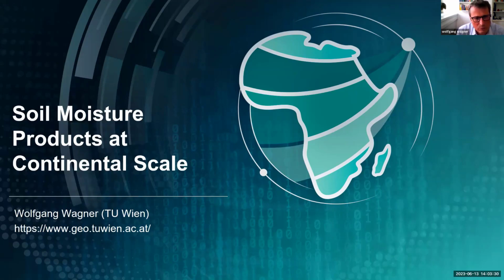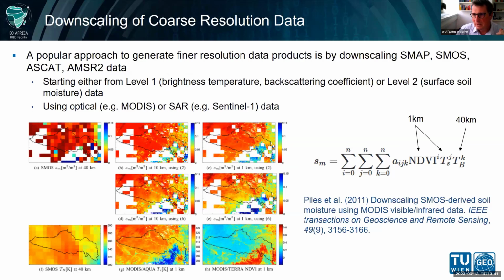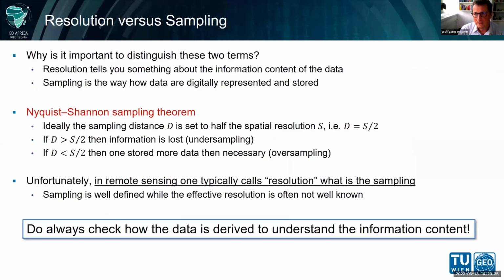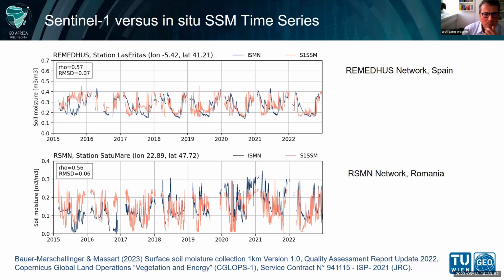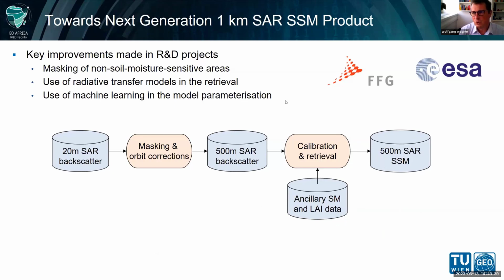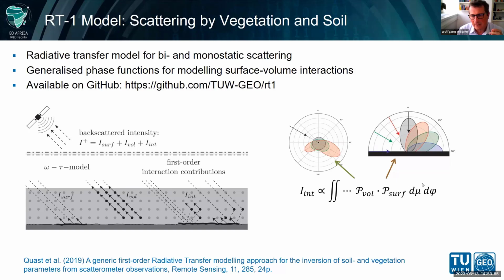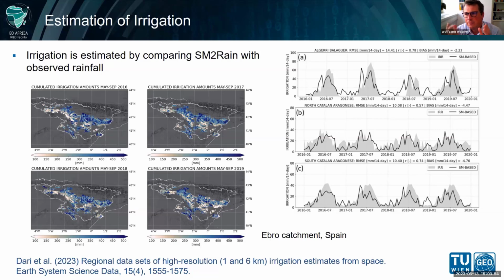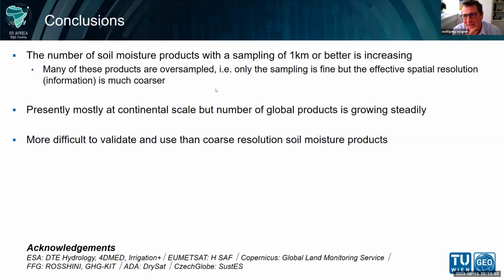Webinar 11 - Surface soil moisture products at continental scale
The webinar will give an overview of high-resolution (1 km) satellite soil moisture data sets available at continental to global scale. These data sets are either derived by downscaling coarse resolution data from passive (SMAP, SMOS, AMSR2) and active (ASCAT) microwave sensors using optical or Synthetic Aperture Radar (SAR) data, or by deriving the soil moisture data directly from only the SAR data. The presentation will focus on the latter type of products, explaining how soil moisture data can be derived from Sentinel-1 SAR time series, and how these data might be used for monitoring rainfall and irrigation.

Knowledge of use of SAR data in Earth Observation applications is an asset but not a must.